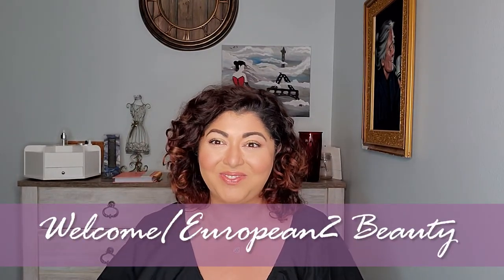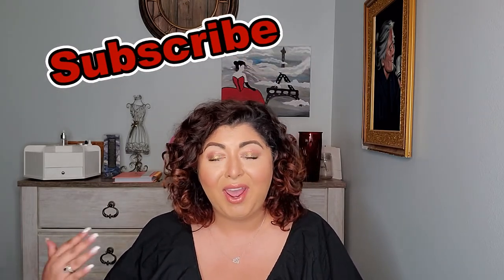Summer Empties by Cosmina :)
Get to know what I like, what I don't like and what I am going to repurchase.I was able to remember to keep some of my bottles to showcase them in this video for you. Get to know what I like, what I don't like and what I am going to repurchase.